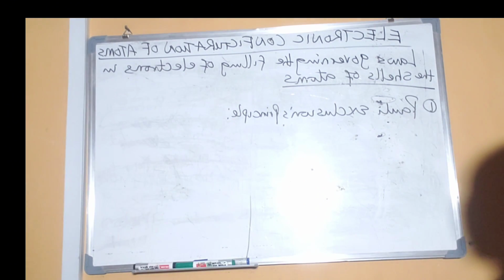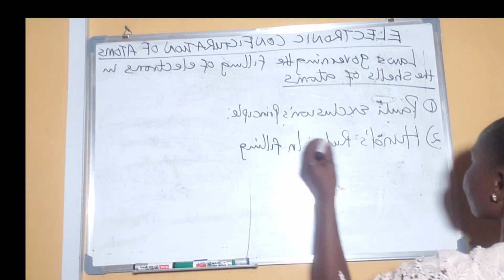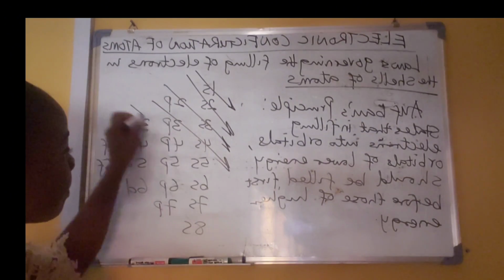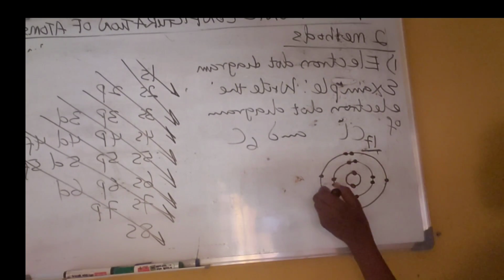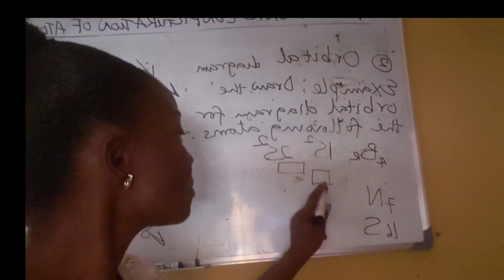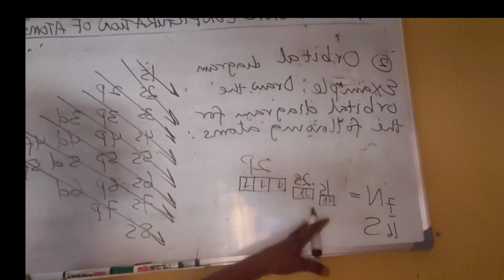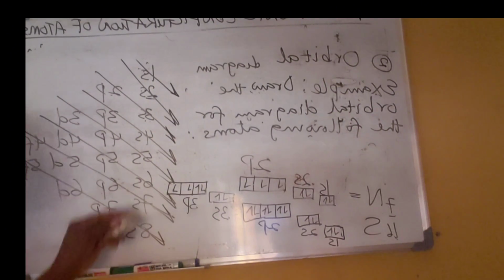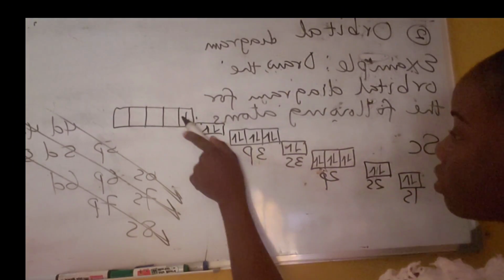ELECTRONIC CONFIGURATION OF ATOMS OF ELEMENTS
in this video, you learn the laws that  govern the filling of electrons in an atom such as aufbau's principle,  hand's rule and Pauline exclusiveprinciple, how to write the orbital diagram and electron dot diagram of different atoms